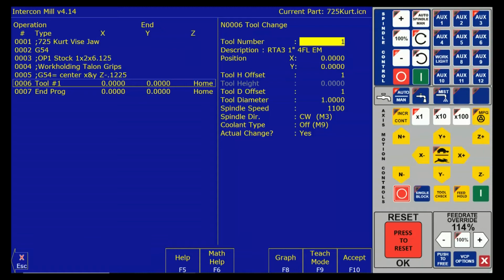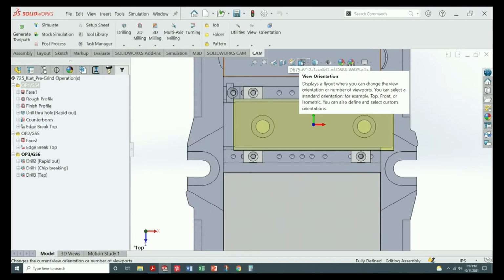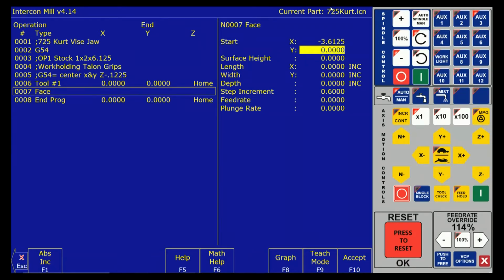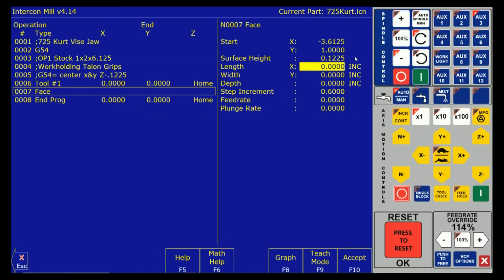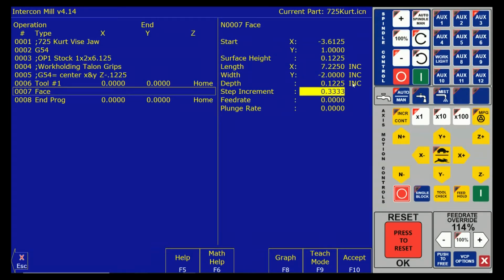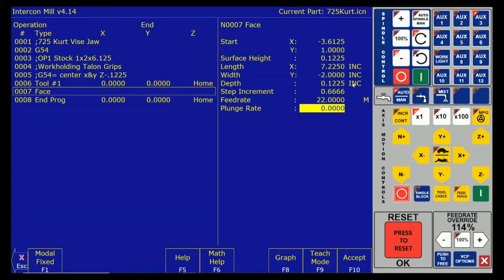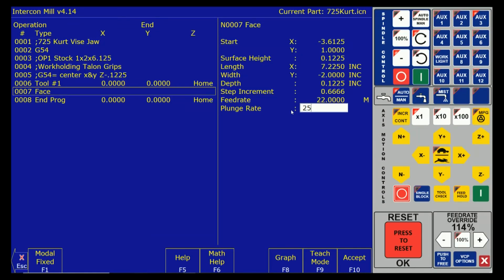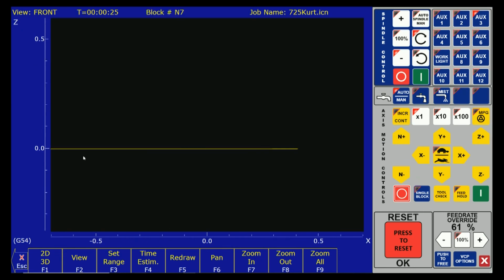Centroid Mill Facing Toolpath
Centroid Facing Toolpath on the mill explained in detail.